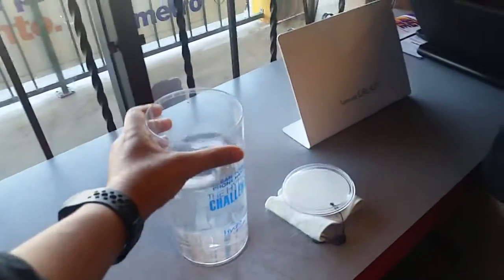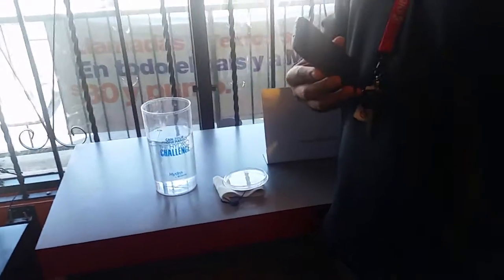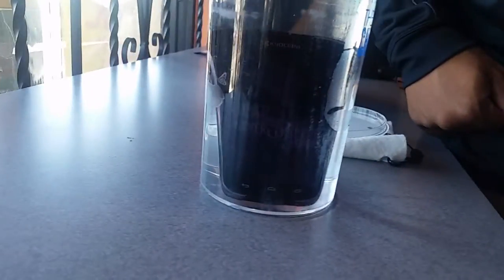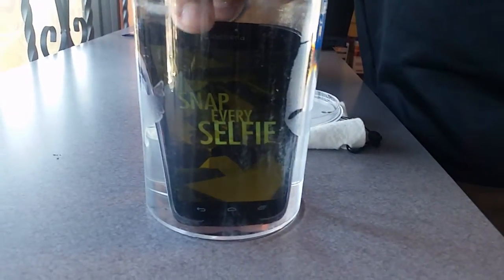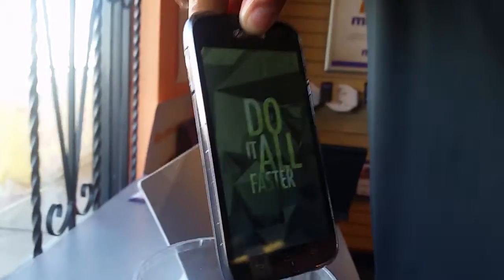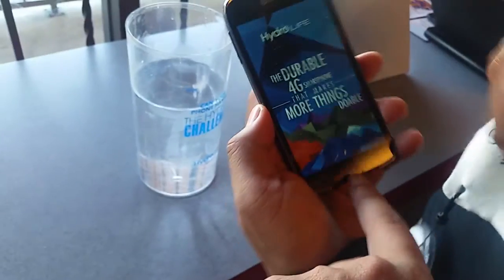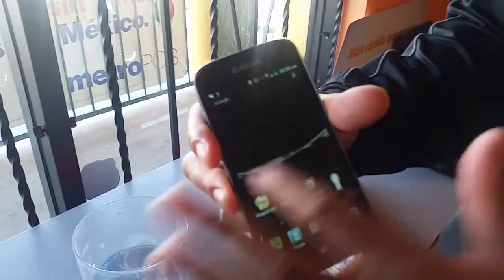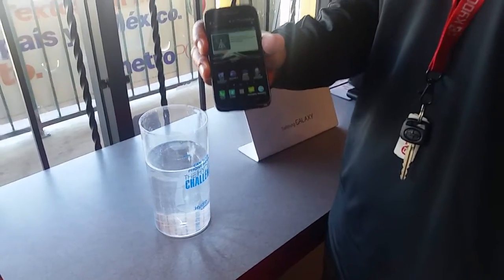Kyocera Hydro Wave - Water Proof Phone Bucket Drop Test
Phone Water Bucket Drop Test - Metro Pcs Hydro Life Water Proof 🔥If you want more info & a Full Tutorial